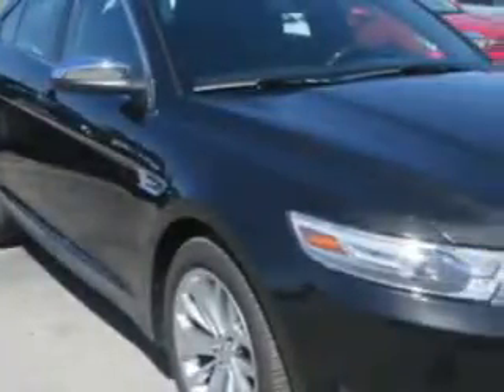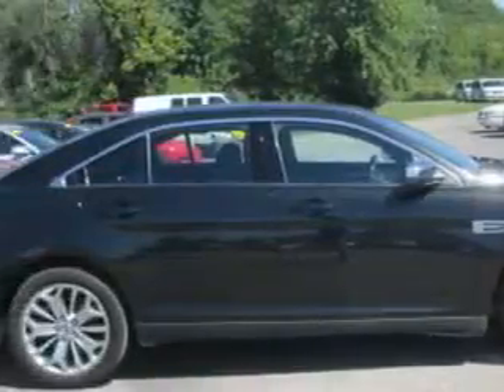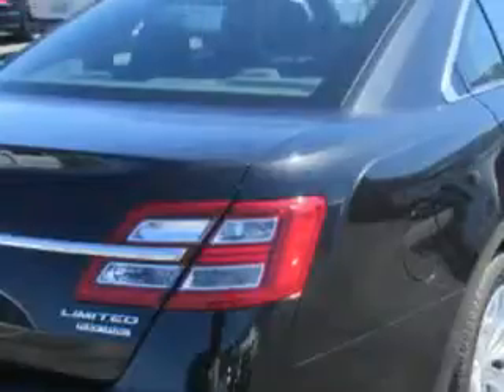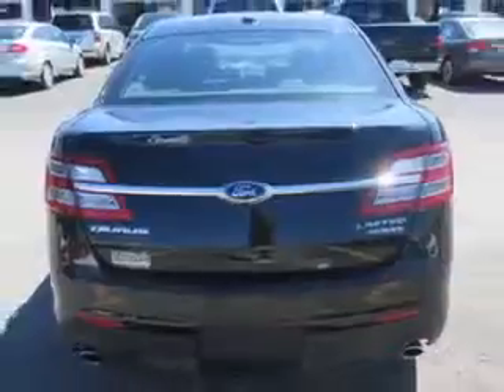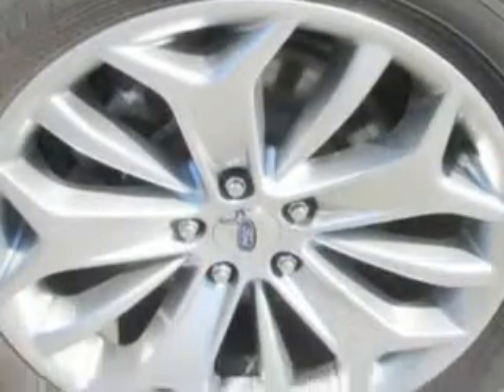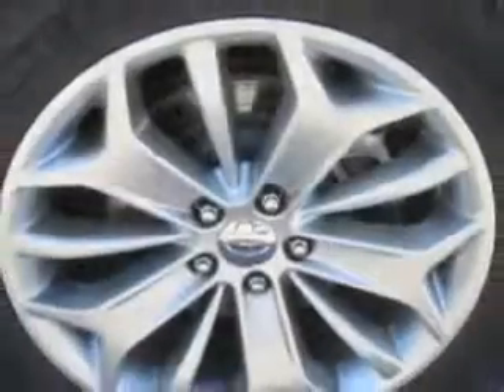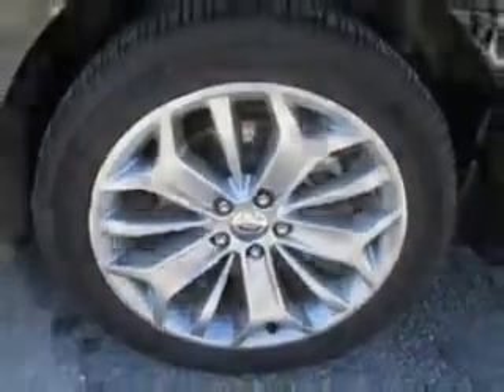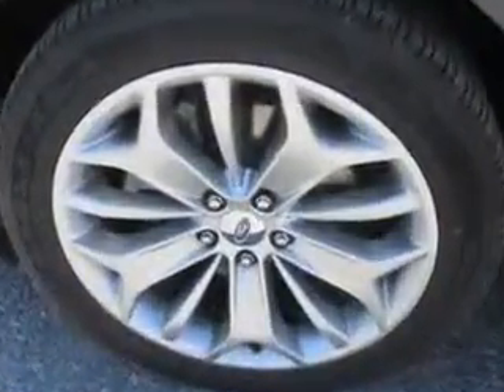2014 Ford Taurus J Wilderman Autoplex New/Used Mt Carmel, IL 62863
Ford Taurus Imagine driving this Tuxedo Black Metallic Ford Taurus 4 Dr Sedan, equipped with a 6 Cylinder engine and an automatic transmission. Enjoy an impressive 29 miles to the gallon on this great car with features like Remote Power Door Locks, Automatic Climate Control, Steering Wheel Phone Control, Leather Wrap Steering Wheel, Leather Upholstery, Dual Climate Control, Heated Driver and Passenger Seating, Keyless Entry System, Steering Wheel Audio Controls, 5 Passenger Seating, PWR Tilt/Telescoping Steering Wheel, Heated Outside Mirrors, Heated Seats, Alloy Styled Wheels, Front Air Dam, Cold Storage Compartment, Auxiliary Audio Input, Power Lumbar Seats, Power Driver and Passenger Seating, Push Button Start, and much more. Enjoy the drive and have peace of mind in this Ford Taurus. See us at J Wilderman Autoplex New/Used today!
MILES: 18,361
VIN:1FAHP2F87EG117862

1422 West 9th St.